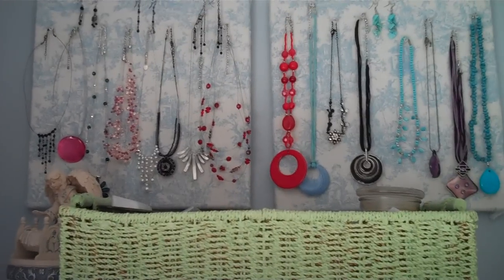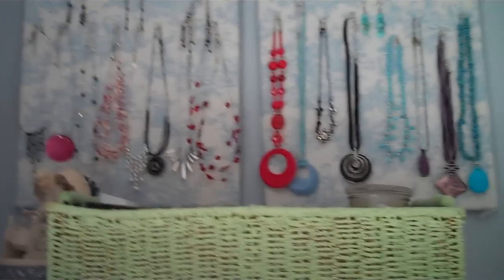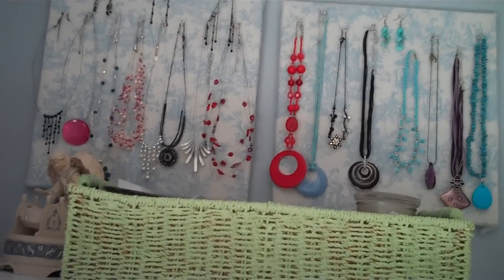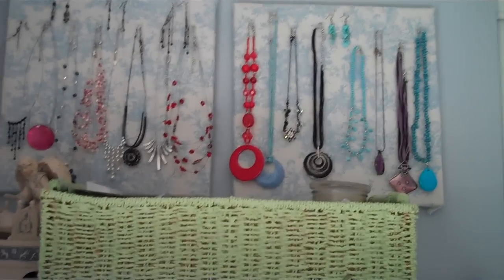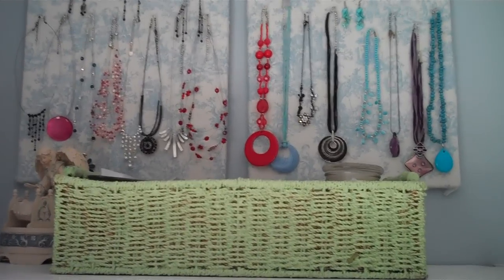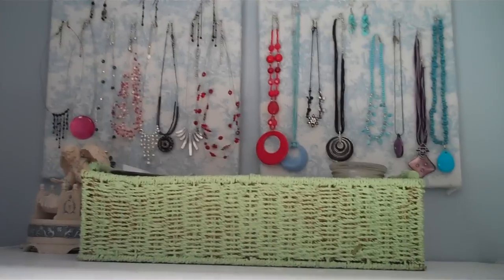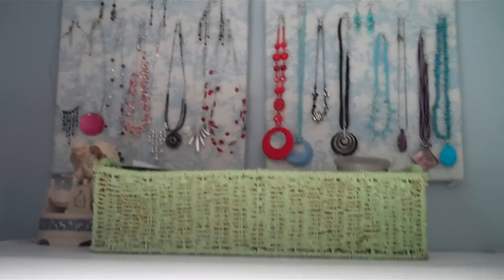Organizing Tip of the Day- Your Necklaces